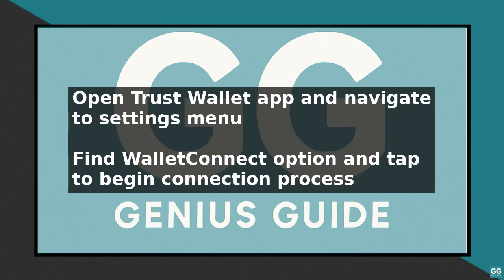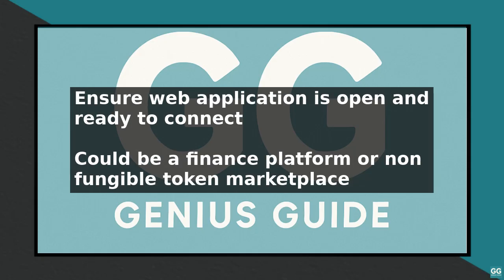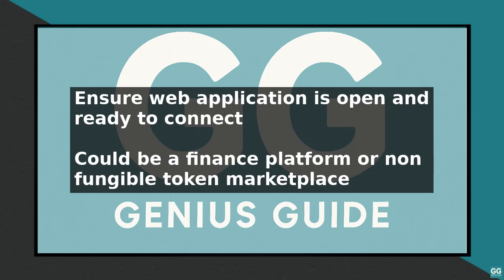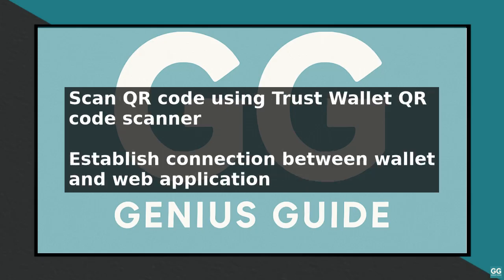How To Use WalletConnect In Trust Wallet (2025)